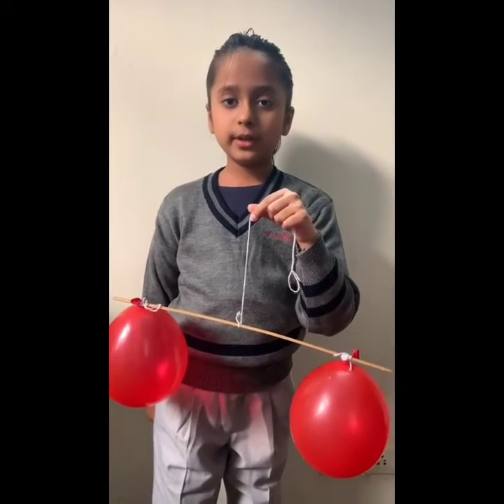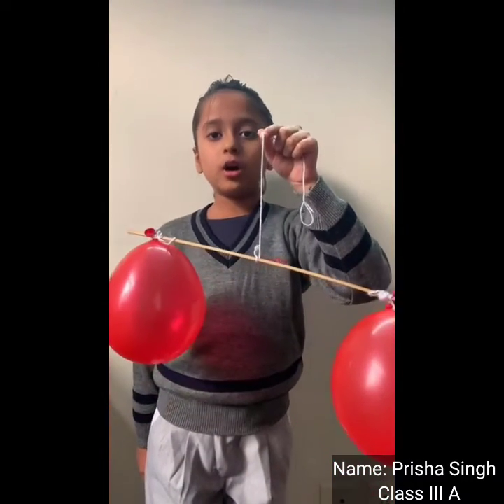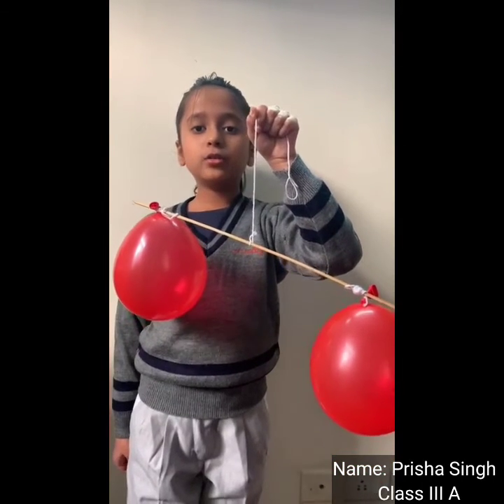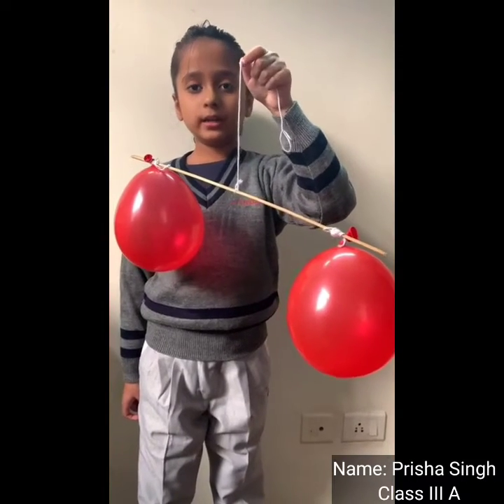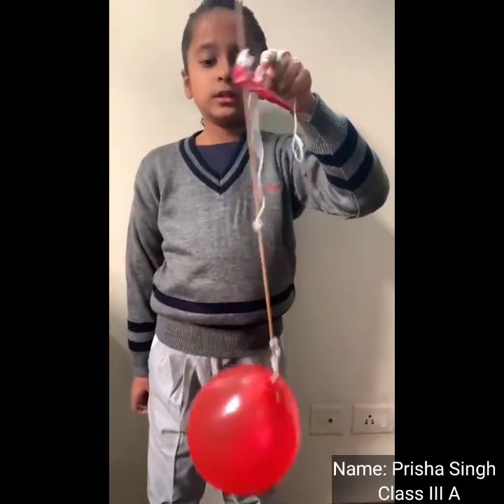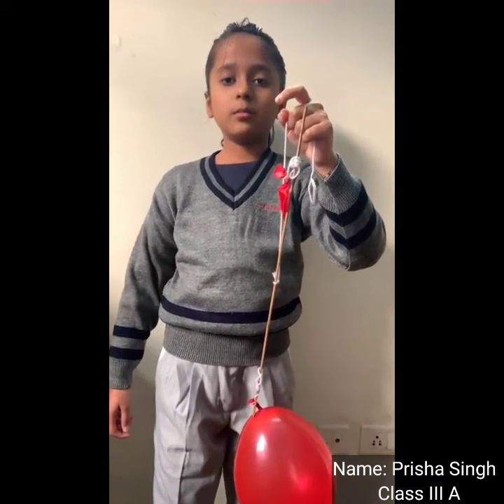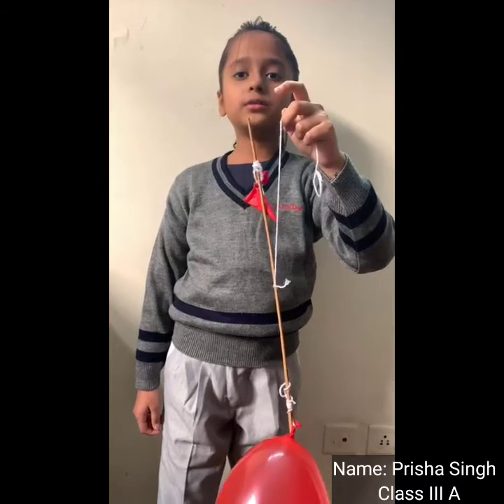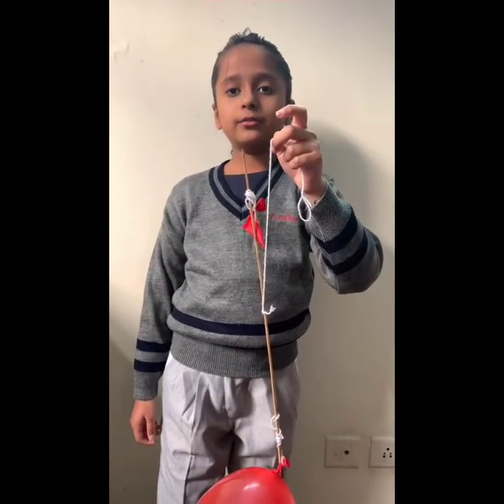AIS VKC/Learn more about Air from our little ones